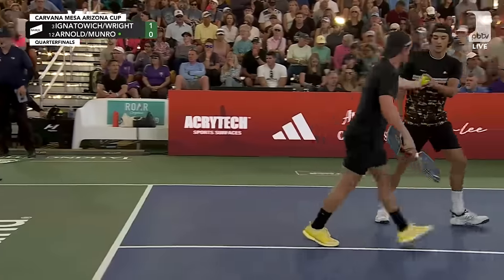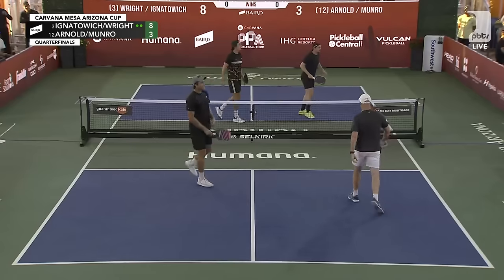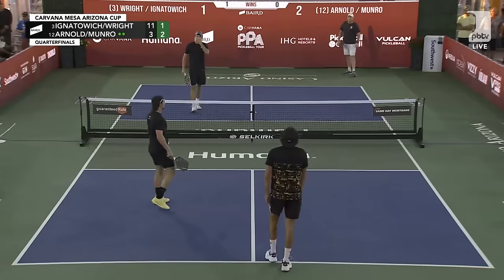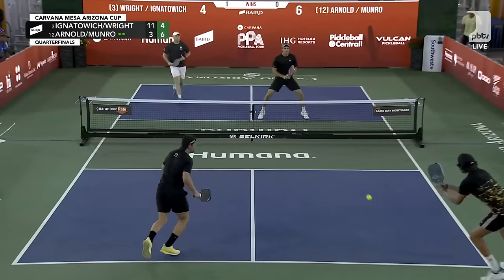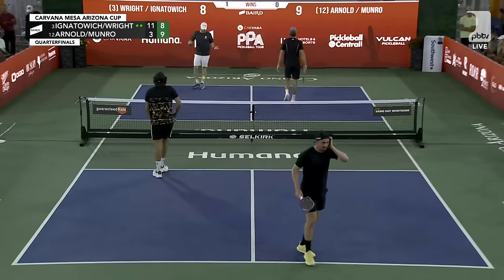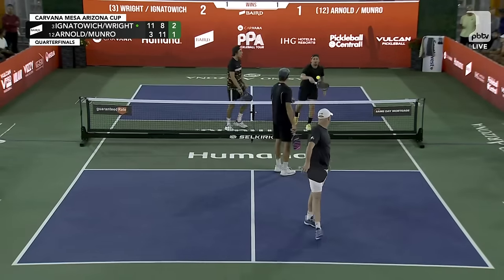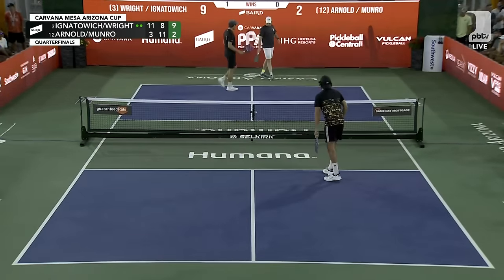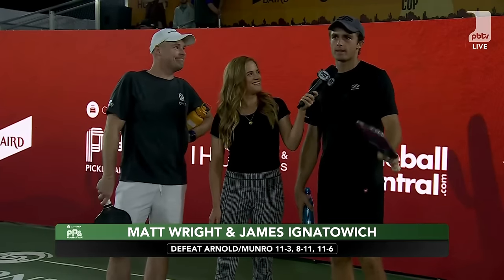Wright/Ignatowich vs Arnold/Munro at the Carvana Mesa Arizona Open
Watch the Mens Doubles Quarter Finals match: (3) Wright/Ignatowich vs (12) Arnold/Munro

Commercials:
Vulcan